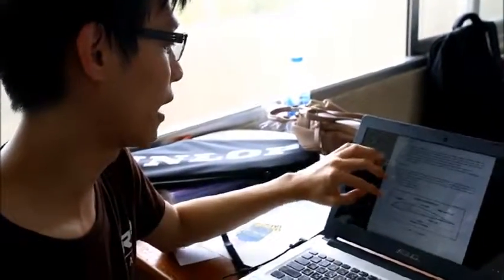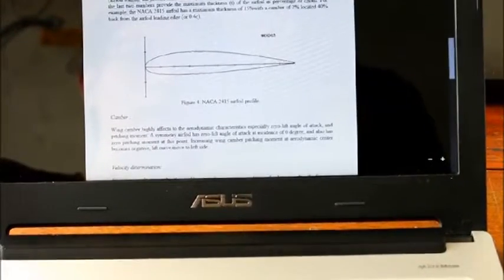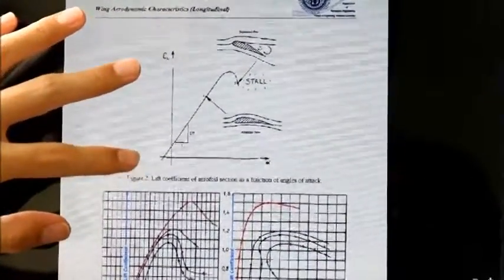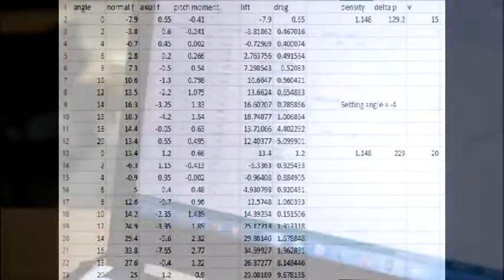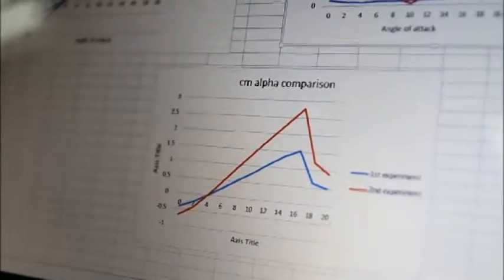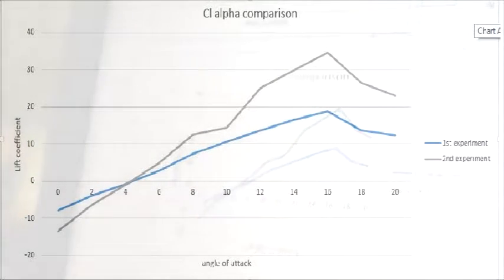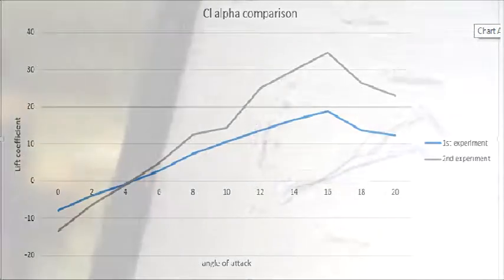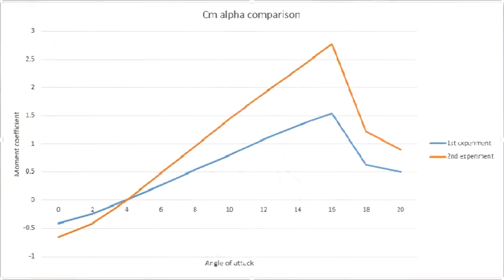Wing aerodynamic characteristics lab report by iddp group2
presented to aj.chin